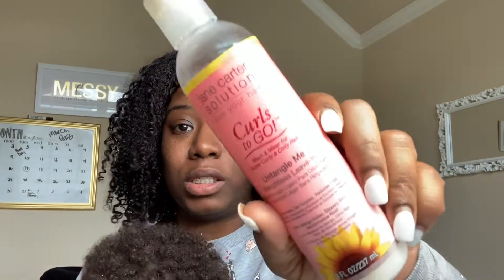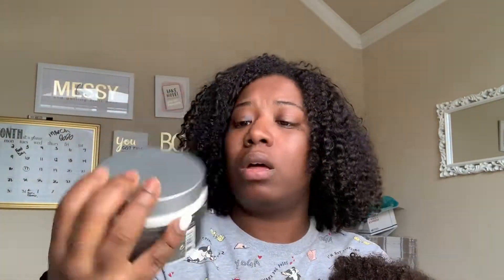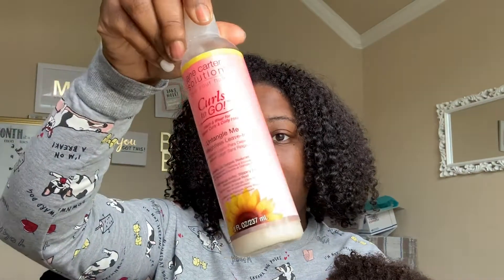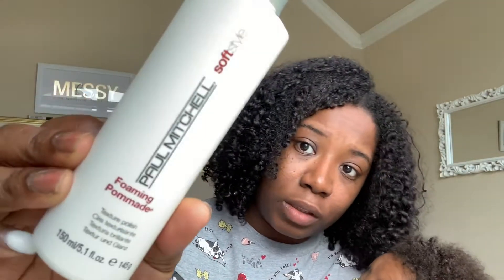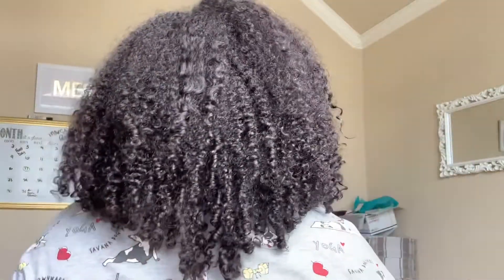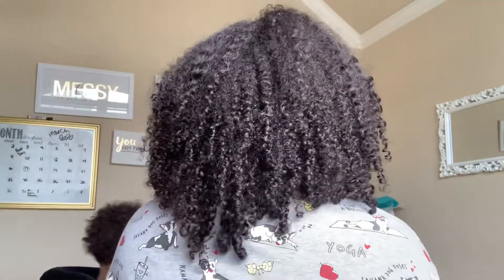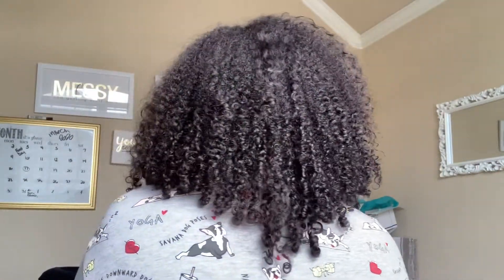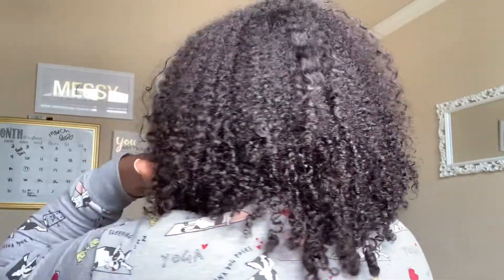Wash N Go | Finally Mastered It |Sharing What Products I Use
Products start at 10:20

Hey y’all thank y’all so much for continuing to support me and those who new hey y’all welcome to the family

* If you guys have any questions on products I have please inbox me on Instagram or snap chat 📂